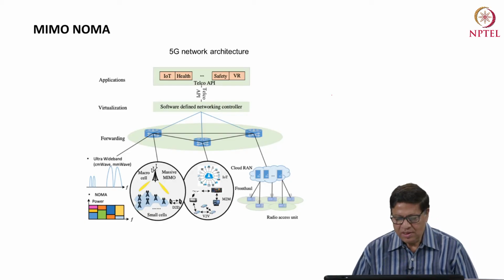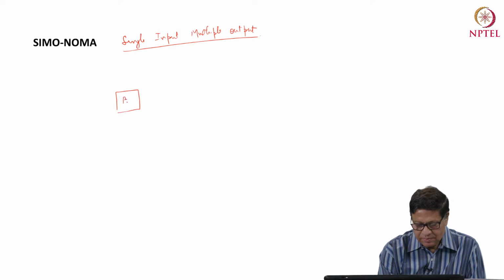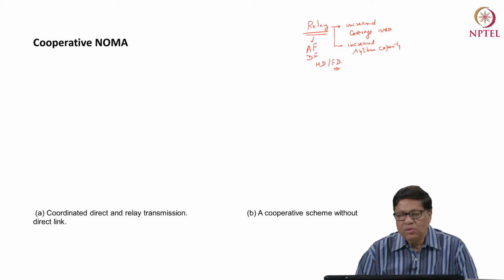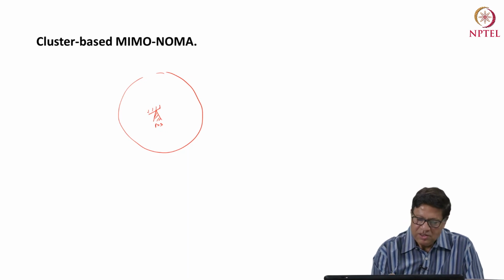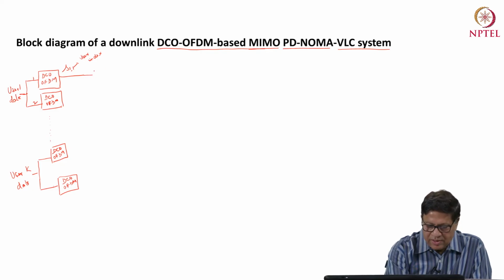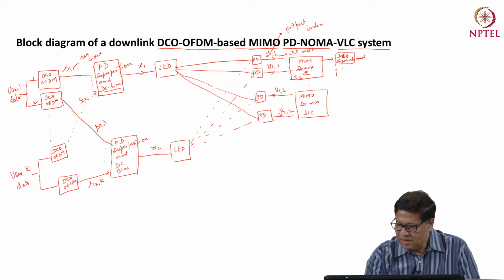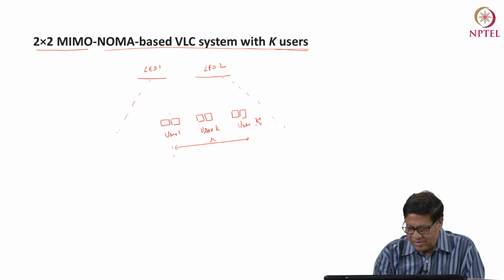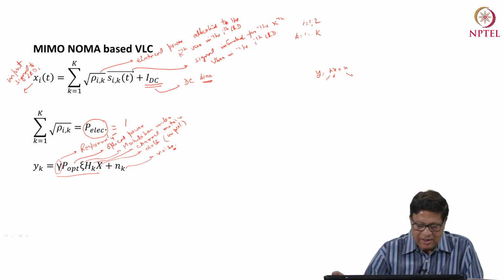VLC based MIMO NOMA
System diagram of VLC based MIMO NOMA, Downlink  DCO-OFDM Power domain NOMA